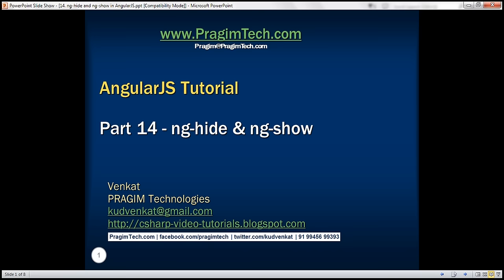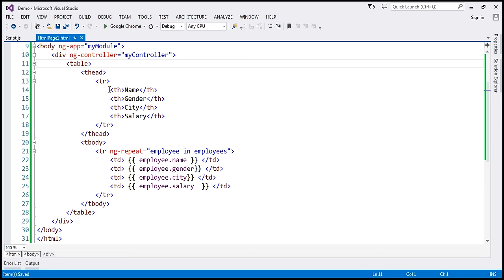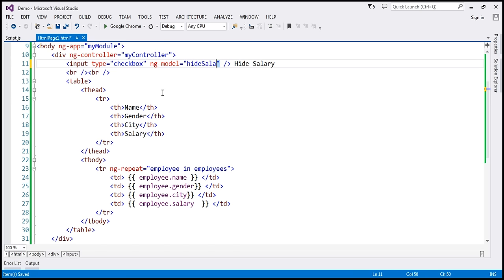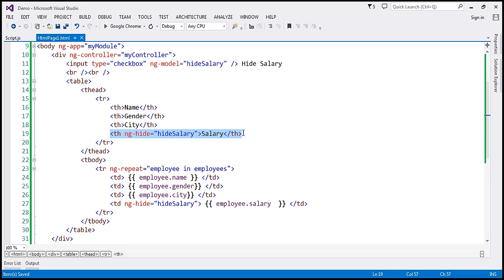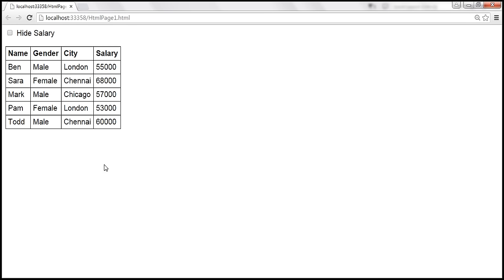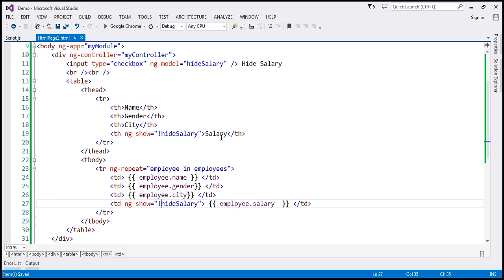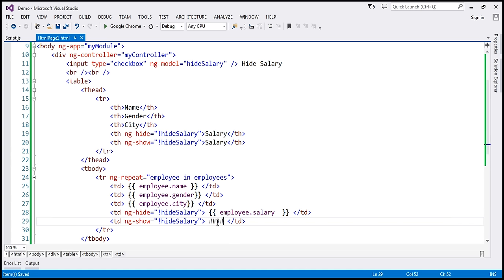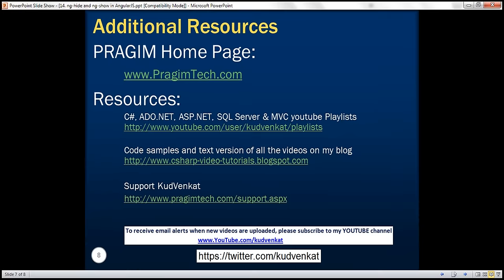ng hide and ng show in AngularJS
In this video we will discuss ng-hide and ng-show directives in Angular with examples

ng-hide and ng-show directives are used to control the visibility of the HTML elements. Let us understand this with an example

When Hide Salary checkbox is checked, the Salary column should be hidden, when it is unchecked the Salary column should be unhidden

Script.js : The controller function builds the model

        .module("myModule", [])
        .controller("myController", function ($scope) {

            var employees = [
                { name: "Ben", gender: "Male", city: "London", salary: 55000 },
                { name: "Sara", gender: "Female", city: "Chennai", salary: 68000 },
                { name: "Mark", gender: "Male", city: "Chicago", salary: 57000 },
                { name: "Pam", gender: "Female", city: "London", salary: 53000 },
                { name: "Todd", gender: "Male", city: "Chennai", salary: 60000 }

HtmlPage1.html : Notice ng-model directive on the checkbox is set to hideSalary. hideSalary variable is then used as the value for ng-hide directive on the th and td elements that displays Salary. When the page is first loaded, hideSalary variable will be undefined which evaluates to false, as a result Salary column will be visible. When the checkbox is checked, hideSalary variable will be attached to the $scope object and true value is stored in it. This value is then used by the ng-hide directive to hide the salary td and it's th element. When the checkbox is unchecked, false value is stored in the hideSalary variable, which is then used by the ng-hide directive to display the Salary column.

[head]
    [title][/title]
    [script src="Scripts/angular.min.js"][/script]
    [script src="Scripts/Script.js"][/script]
    [link href="Styles.css" rel="stylesheet" /]
[/head]
[body ng-app="myModule"]
    [div ng-controller="myController"]
        [input type="checkbox" ng-model="hideSalary" /]Hide Salary
        [br /][br /]
        [table]
            [thead]
                [tr]
                    [th]Name[/th]
                    [th]Gender[/th]
                    [th]City[/th]
                    [th ng-hide="hideSalary"]Salary[/th]
                [/tr]
            [/thead]
            [tbody]
                [tr ng-repeat="employee in employees"]
                    [td] {{ employee.name }} [/td]
                    [td] {{ employee.gender}} [/td]
                    [td] {{ employee.city}} [/td]
                    [td ng-hide="hideSalary"] {{ employee.salary  }} [/td]
                [/tr]
            [/tbody]
        [/table]
    [/div]
[/body]
[/html]

The following example masks and unmasks the Salary column values using ng-hide and ng-show directives, depending on the checked status of the Hide Salary checkbox.

[head]
    [title][/title]
    [script src="Scripts/angular.min.js"][/script]
    [script src="Scripts/Script.js"][/script]
    [link href="Styles.css" rel="stylesheet" /]
[/head]
[body ng-app="myModule"]
    [div ng-controller="myController"]
        [br /][br /]
        [table]
            [thead]
                [tr]
                    [th]Name[/th]
                    [th]Gender[/th]
                    [th]City[/th]
                    [th ng-hide="hideSalary"]Salary[/th]
                    [th ng-show="hideSalary"]Salary[/th]
                [/tr]
            [/thead]
            [tbody]
                    [td] {{ employee.name }} [/td]
                    [td] {{ employee.gender}} [/td]
                    [td] {{ employee.city}} [/td]
[td ng-show="hideSalary"] [/td]
                [/tr]
            [/tbody]
        [/table]
    [/div]
[/body]
[/html]